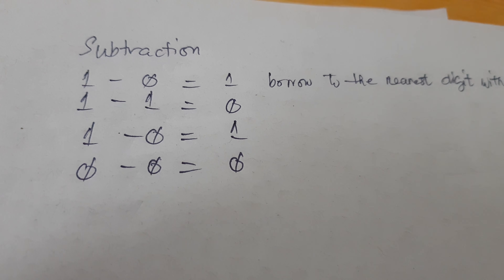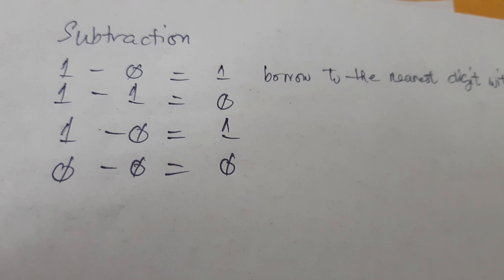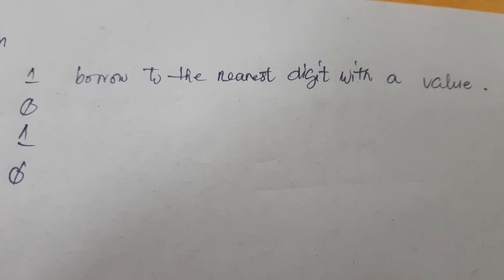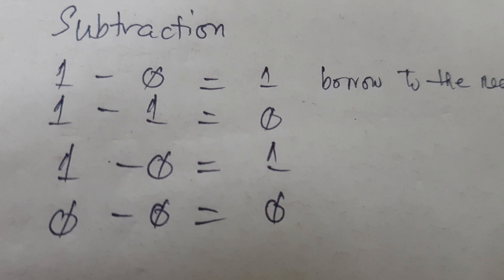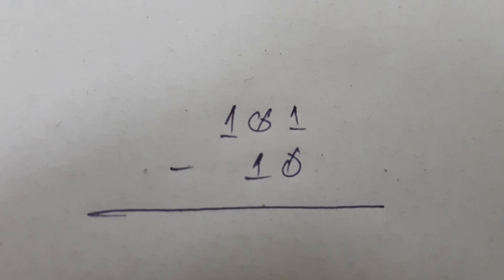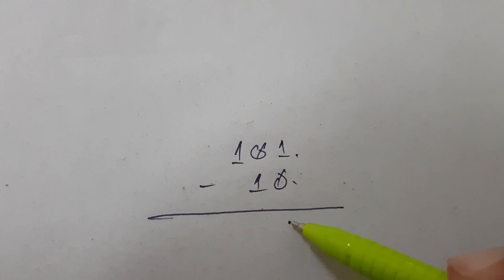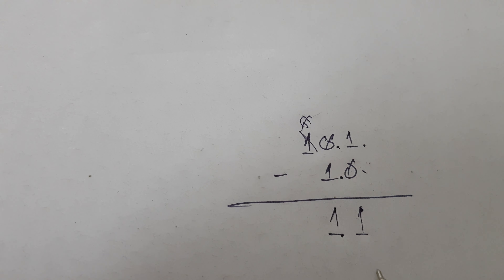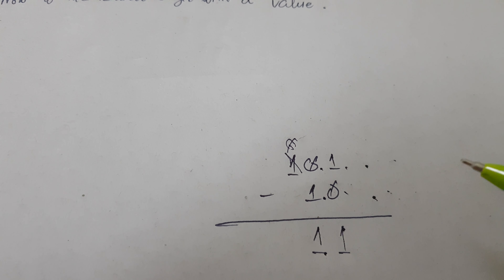SUBTRACTING BINARY NUMBERS